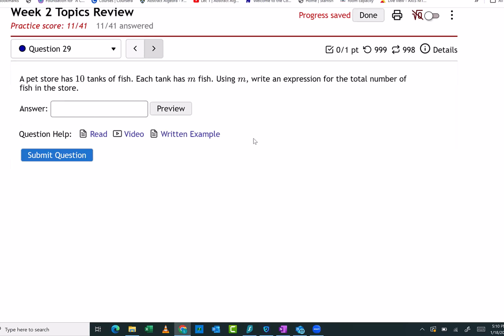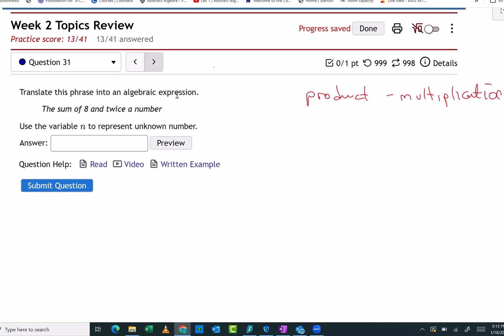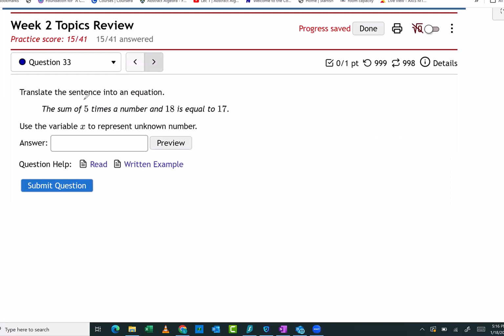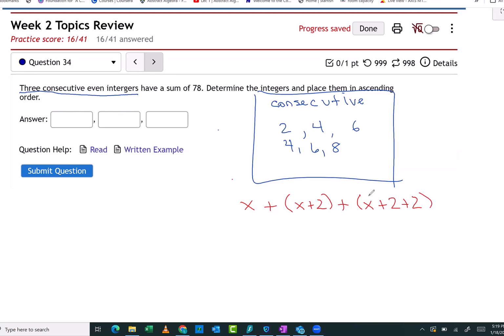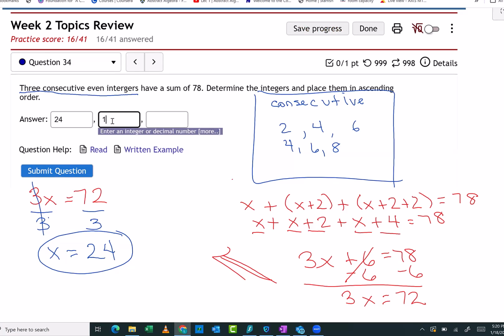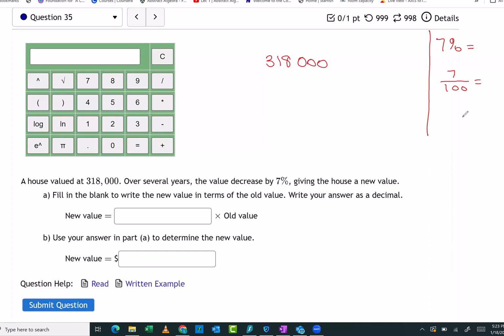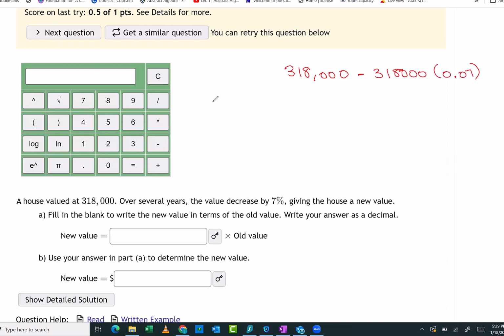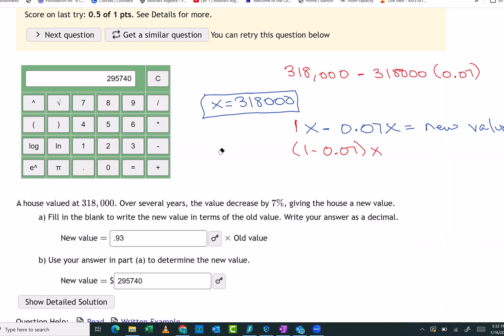Solving Word Problems